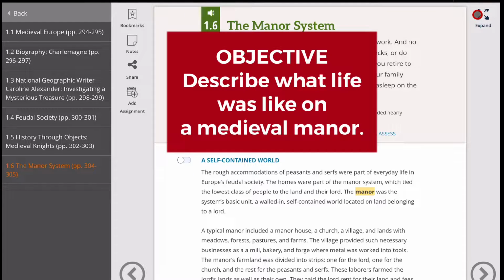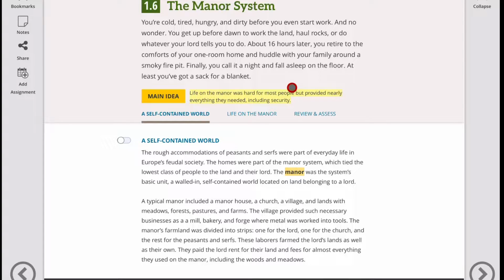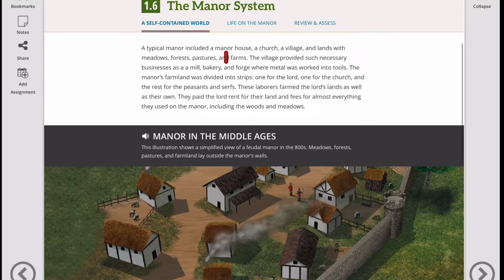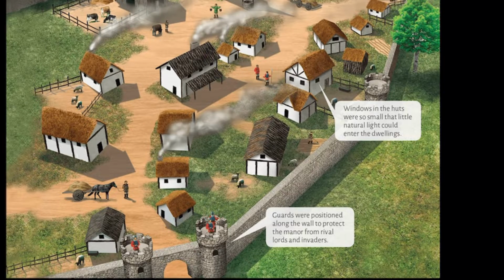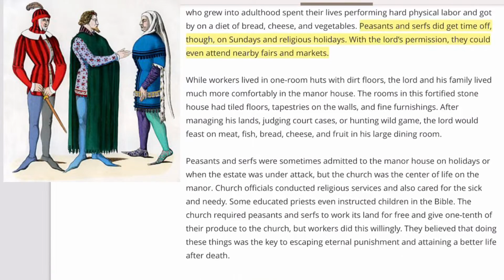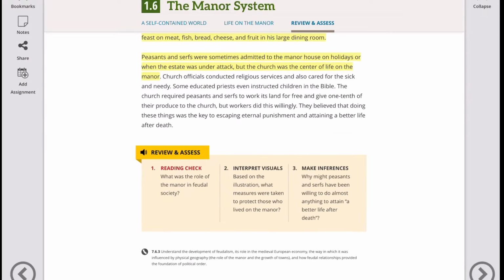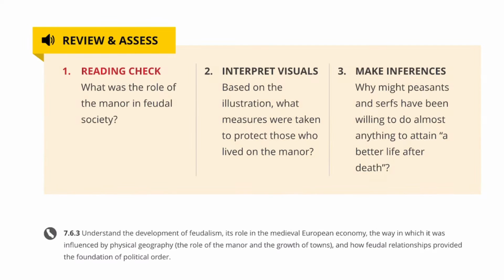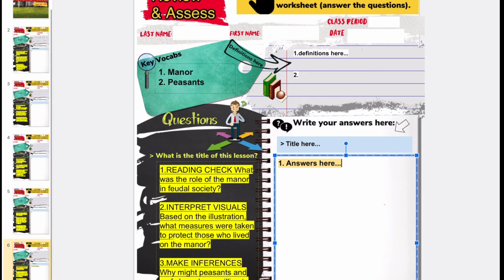Ch.11 / Section 1.6: The Manor System